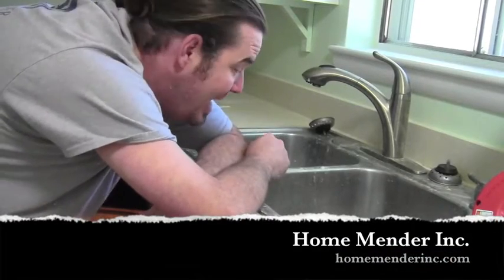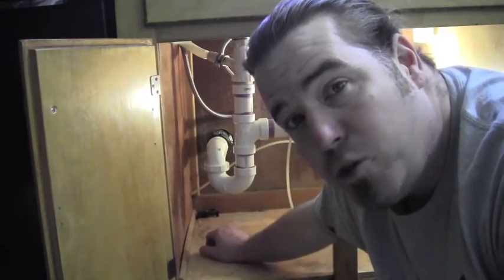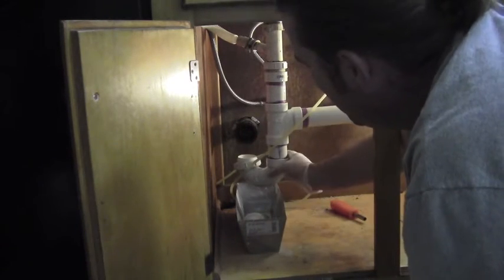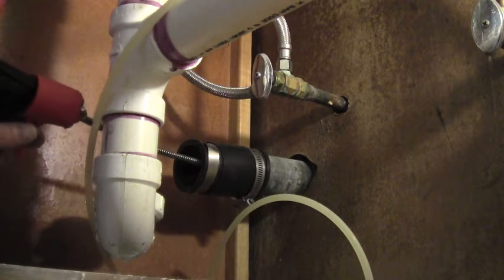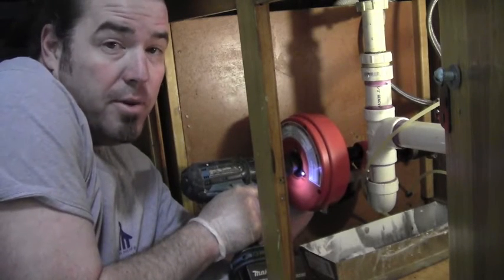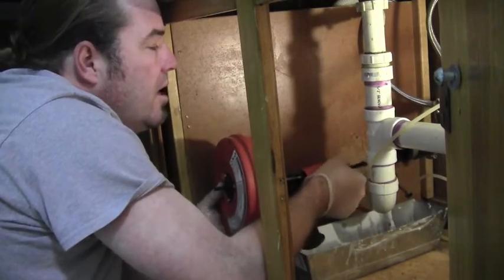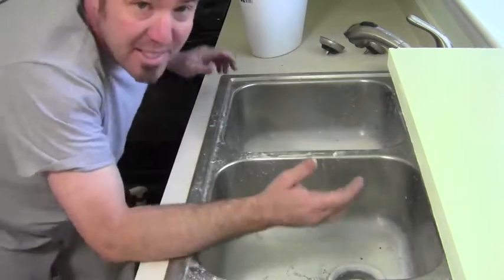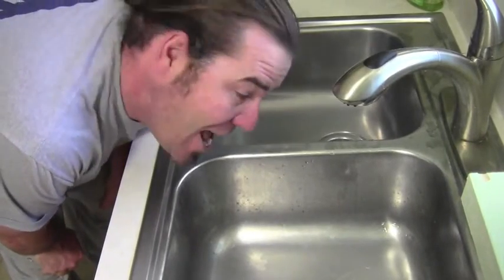How to unstop unclog kitchen sink.with snake! Easy! Home Mender.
The Home Mender, Dustin Luby, shows us how to properly use a snake (auger) and unstop a clogged kitchen sink. Easy! You can do it. Home Mender

1. Sweet Makita Cordless Drill
2. Makita Cordless skill saw
3. Makita Cordless reciprocating saw l
4. Paslode Cordless Trim nailer